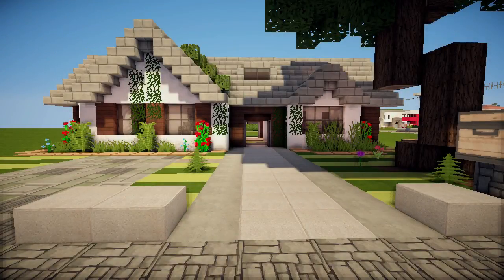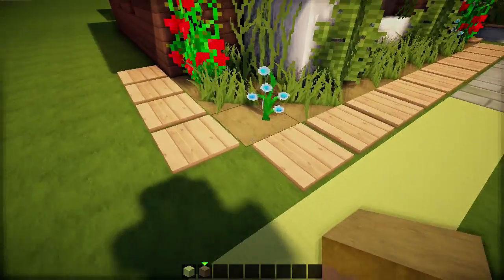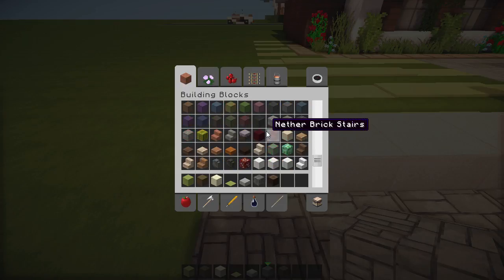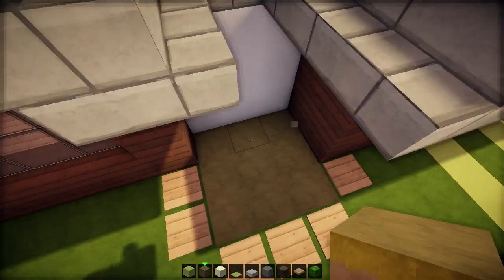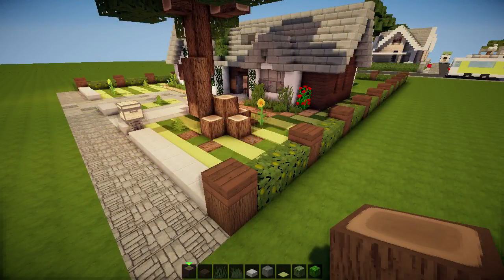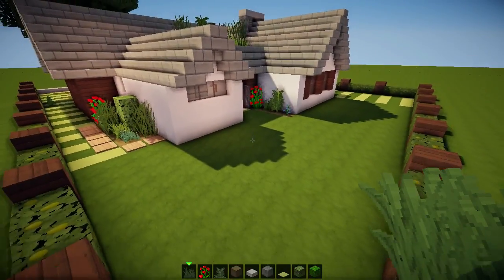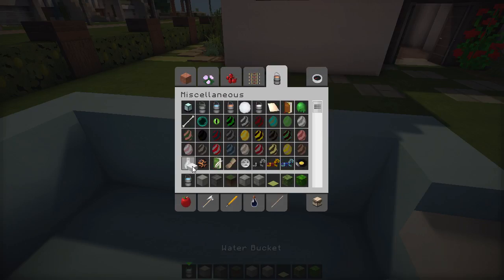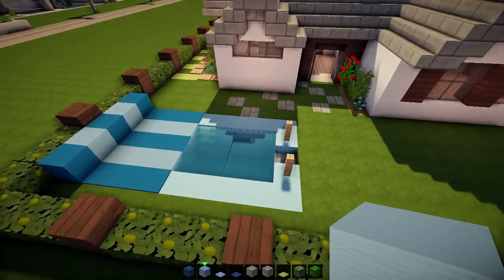Minecraft Let's Build: Small Suburban House 2 - Part 3 + Download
Smack that like button if you enjoyed and you want more!

More tutorials or lets builds?

Song - Cipher 2